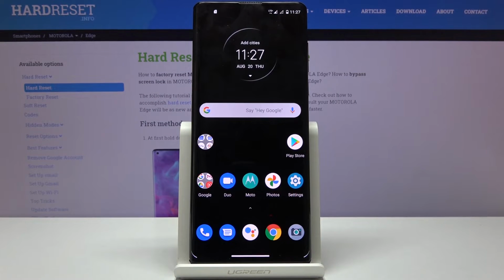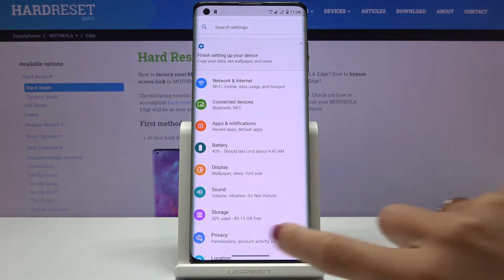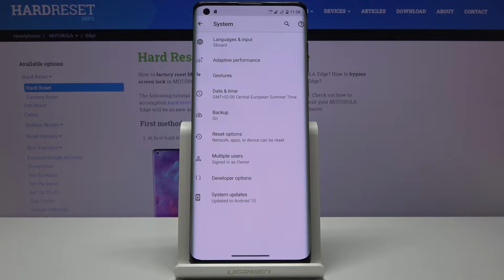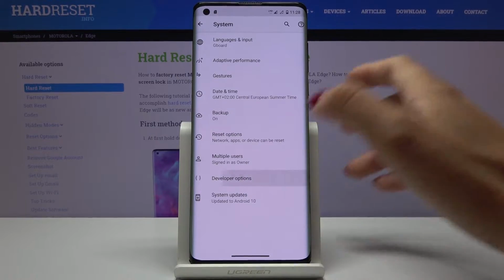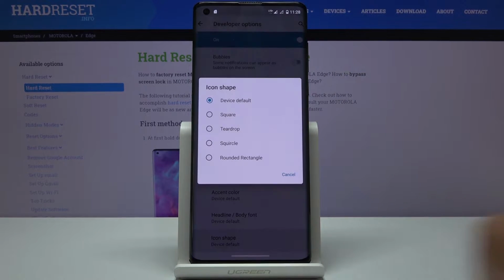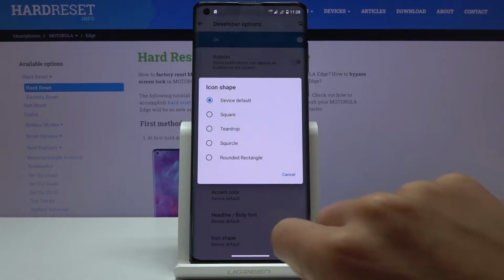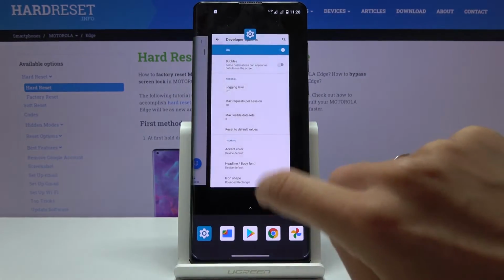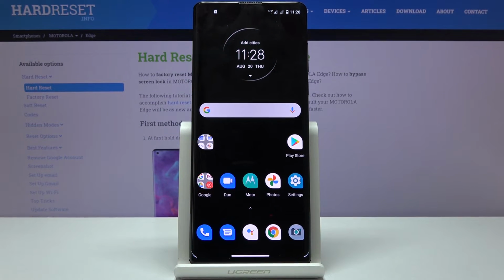How to Change Icons Shape in Motorola Edge in – Icons Customization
Try something new, and change Icons Shape in Motorola Edge! In this tutorial, we'll show you exactly how to accomplish that, so if you want to choose one of the available icon shapes and set it up, let's begin!